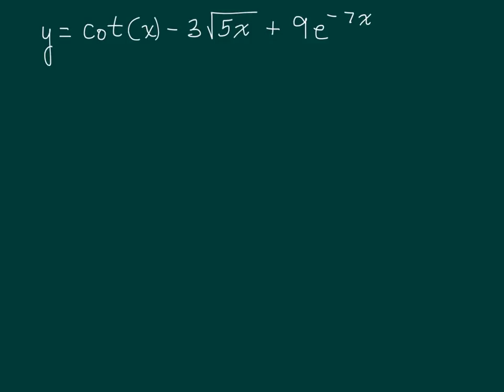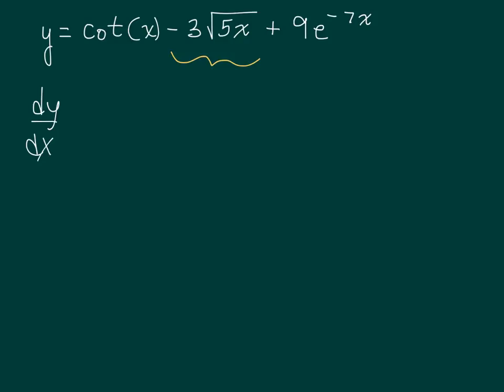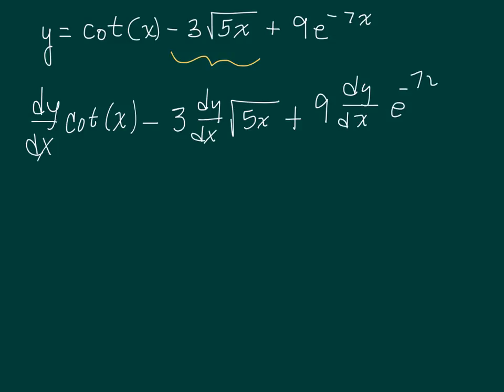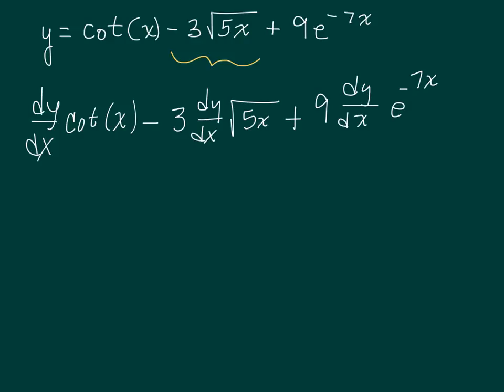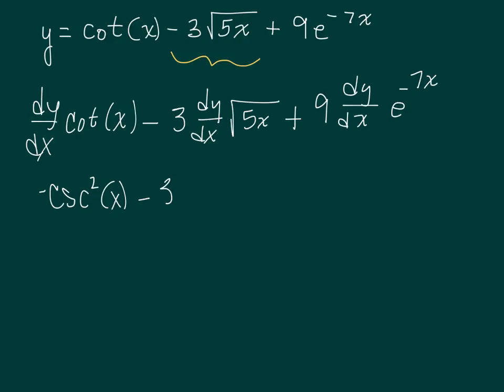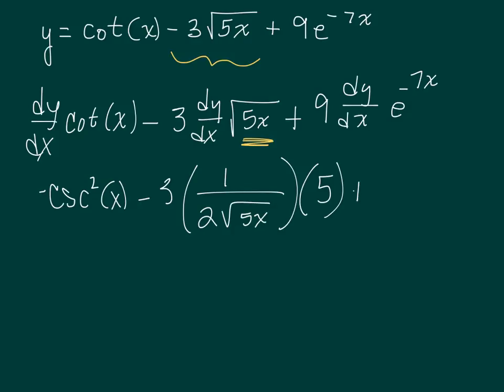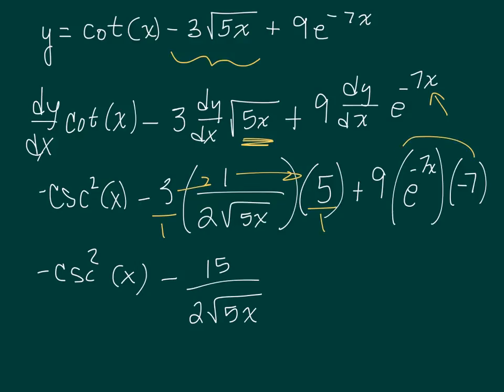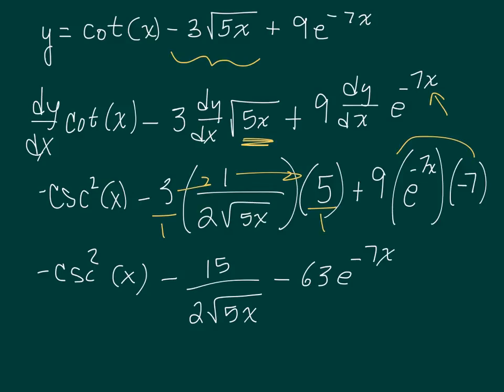MAT1214 Test #2 Q#2c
Find derivative